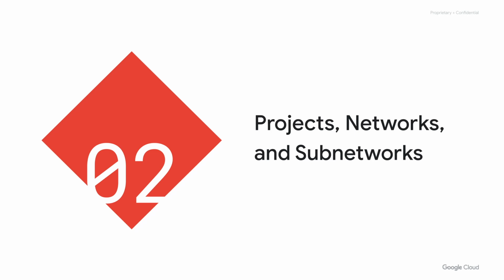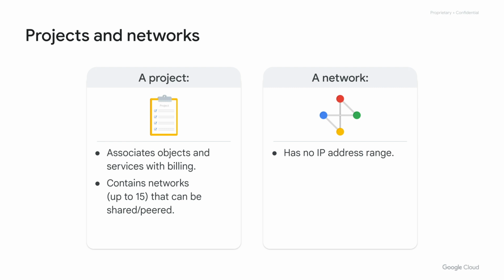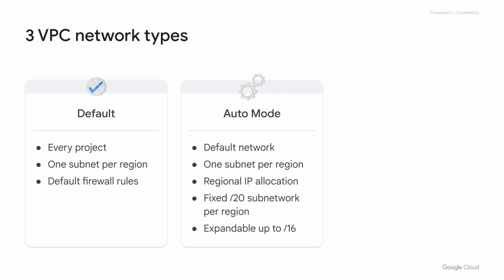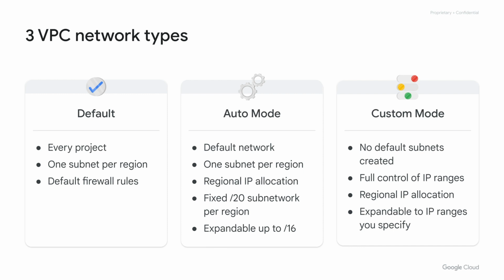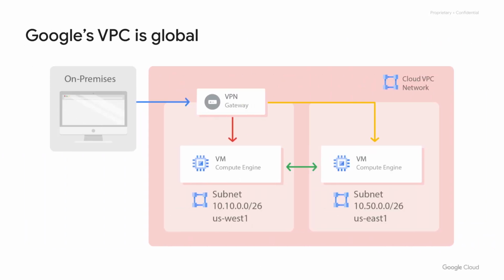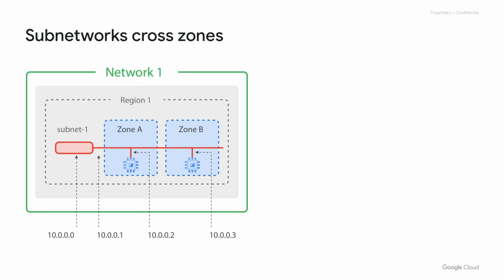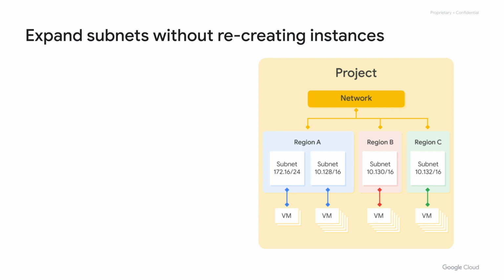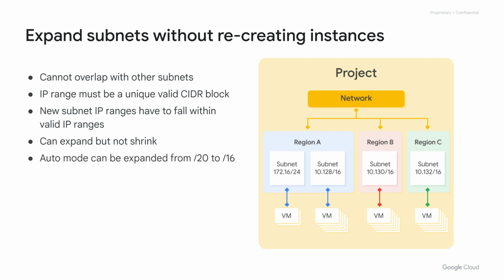Projects, networks, and subnetworks